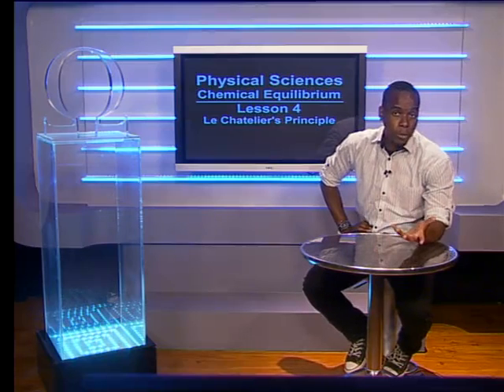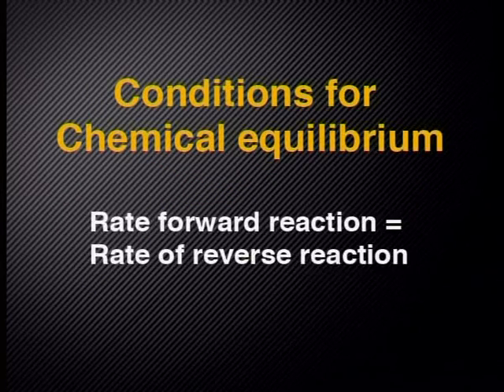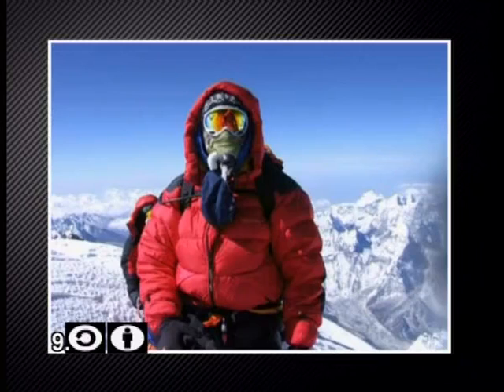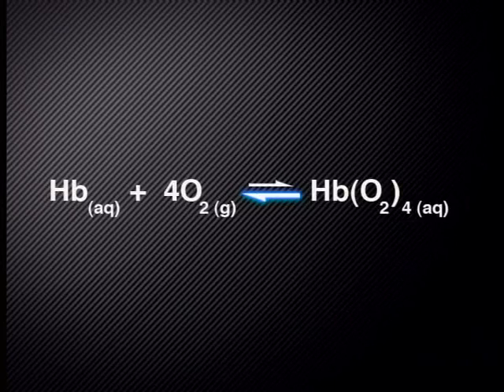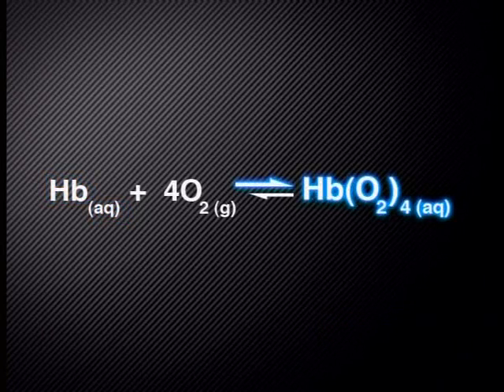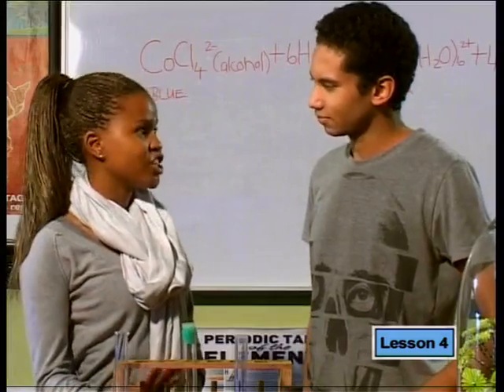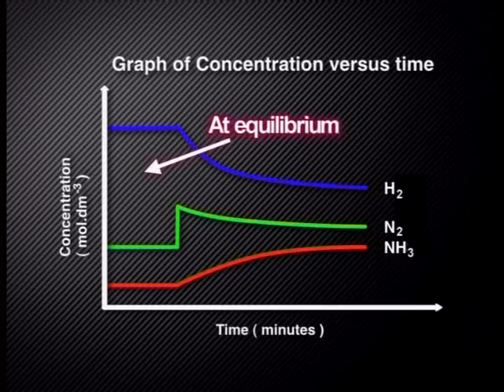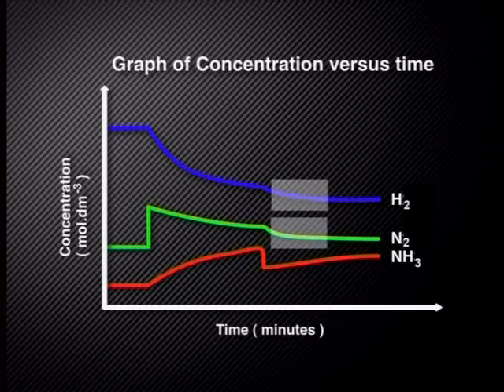04 Le Chatelier’s Principle